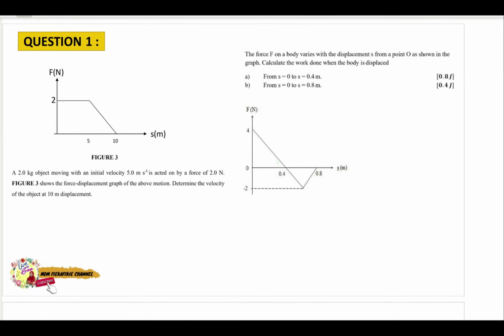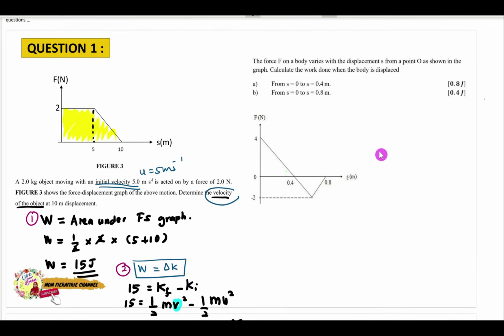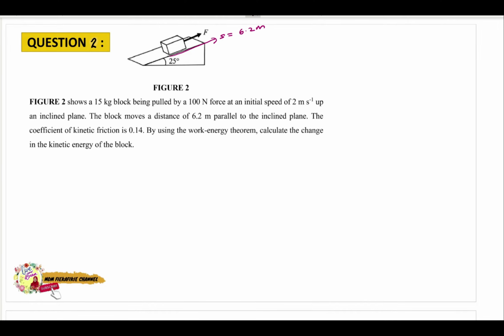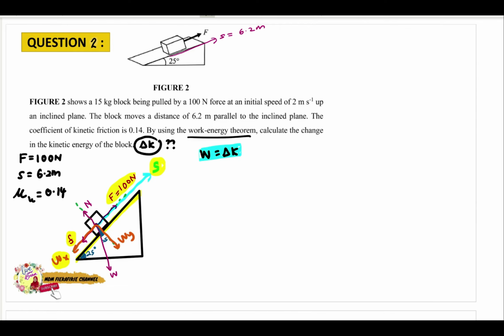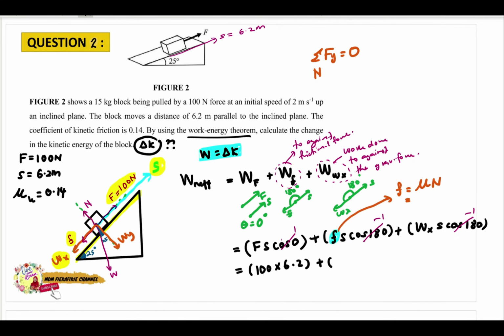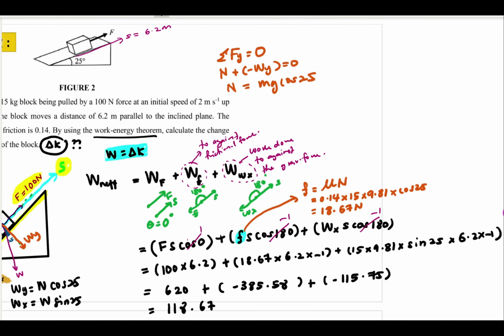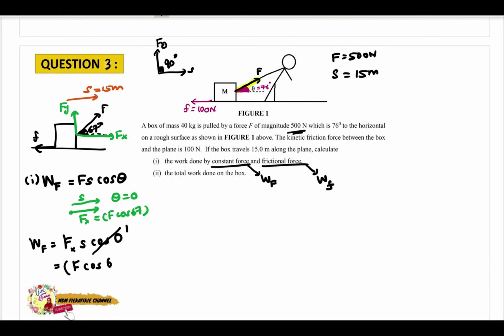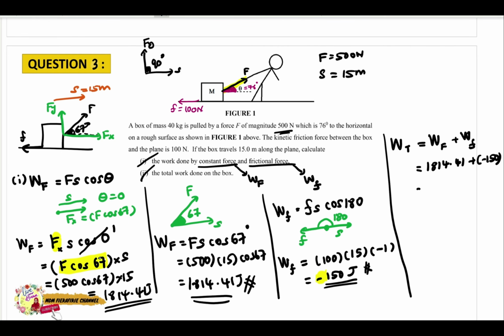(Sub 4.1) : How to calculate work done? | Matriculation Physics